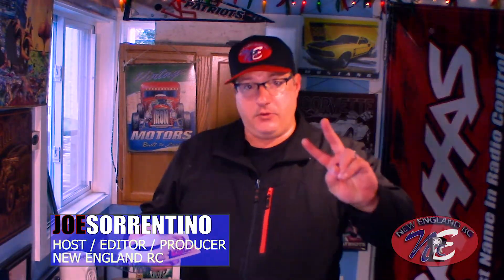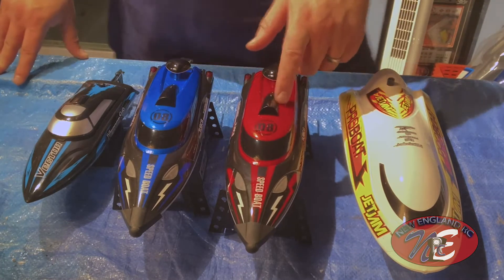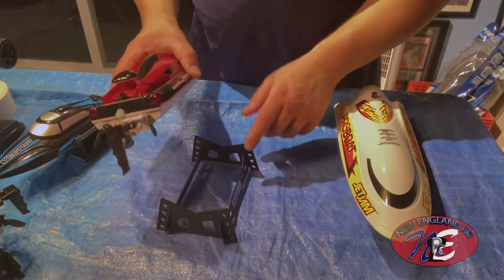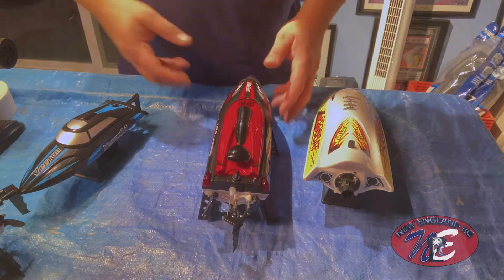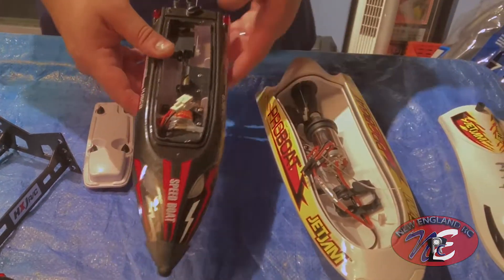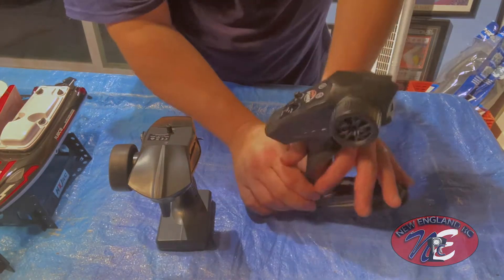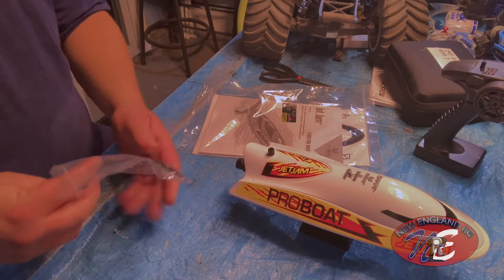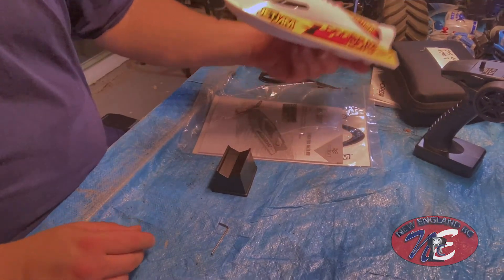JET JAM PRO BOAT - $50 vs. $100 - NEW ENGLAND RC - EPISODE 38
New England RC is a video series, hosted, edited & produced by Joe Sorrentino, where he showcases his remote-control cars, trucks, boats & planes, from the New England area. The following video, JET JAM PRO BOAT - $50 vs. $100 - NEW ENGLAND RC - EPISODE 38, Features a comparison of the ($100) Jet Jam Pro Boat vs. ($50) HONGXXUNIE HJ808 Speed Boat.

Link to purchase Jet Jam Boat at Hobby Quarters

HONGGXUNJIE HJ808 SPEED BOAT (BLUE)

HONGGXUNJIE HJ808 SPEED BOAT (RED)